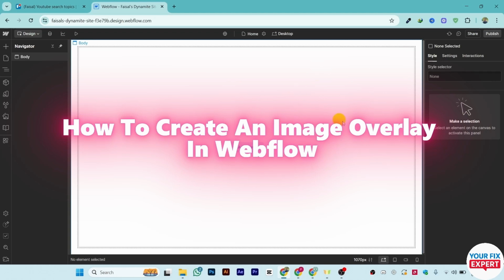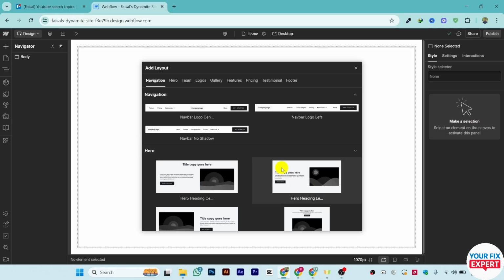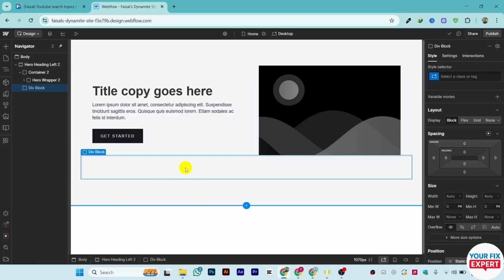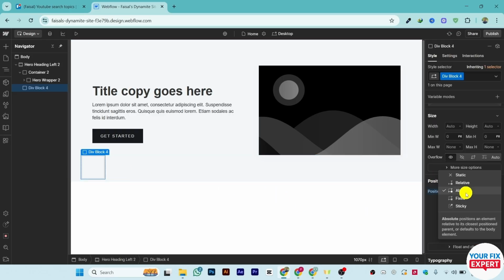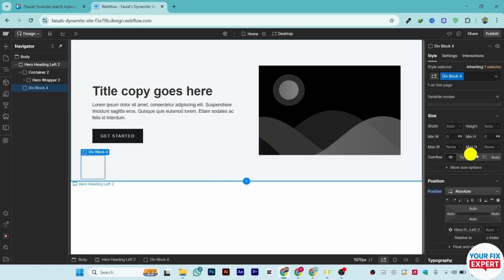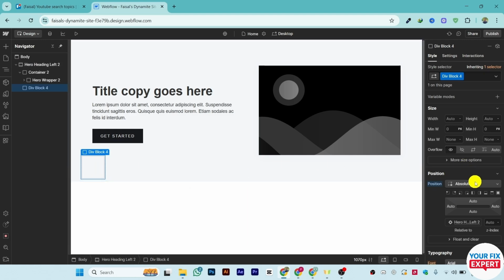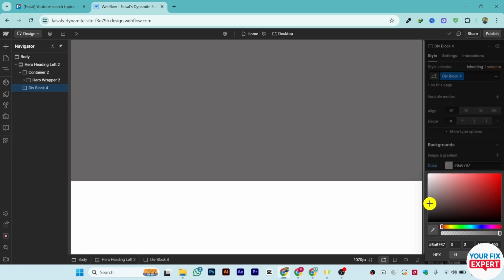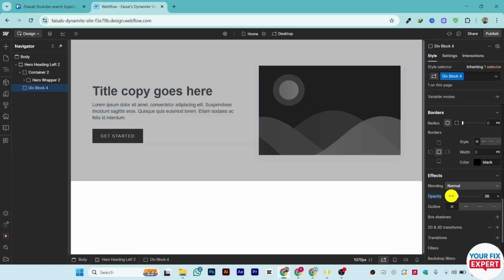How To Create An Image Overlay In Webflow | Add An Overlay To An Image In Webflow?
Learn step by step how to create an image overlay in Webflow. In this video, I’ll show you how to overlay text on an image in Webflow, how to put text on an image in Webflow, and how to correctly overlay text on image in Webflow. You’ll also see how to use Webflow to create image overlays for different layouts and how to add extra touches like links to an image in Webflow. By the end, you’ll understand Webflow image overlays clearly and be able to apply them with ease. Your Fix Expert.